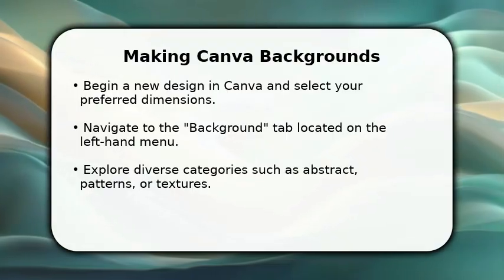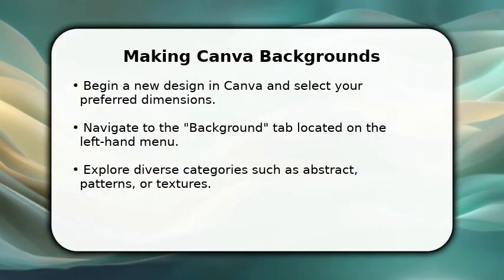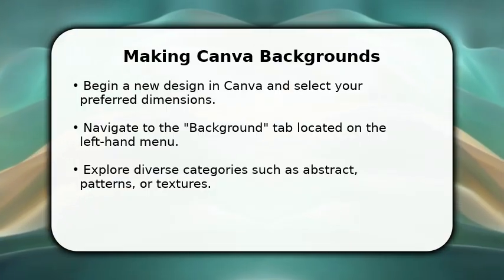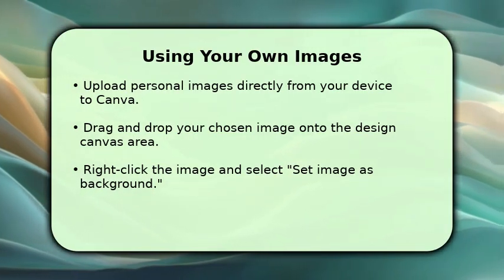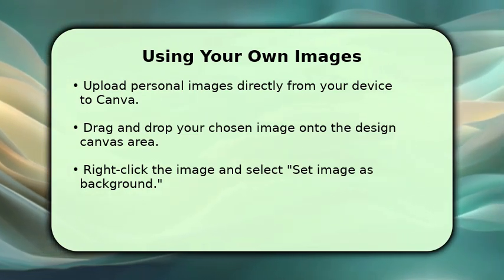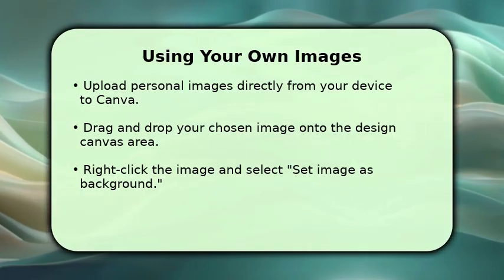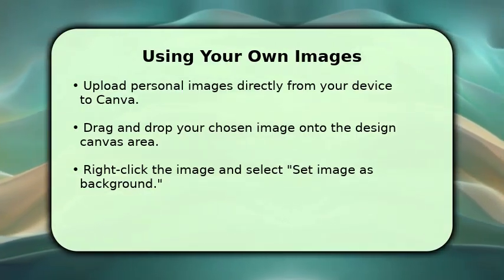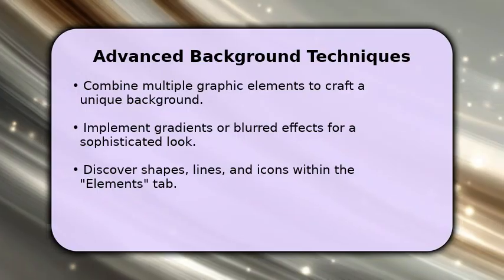How to Make Canva Backgrounds (Updated 2025)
▸ (x) Learn how to create stunning backgrounds for your Canva designs. In this updated tutorial, we'll show you the latest techniques and tools to make your designs stand out. From simple textures to complex patterns, we've got you covered.